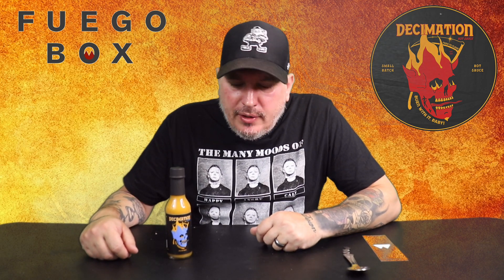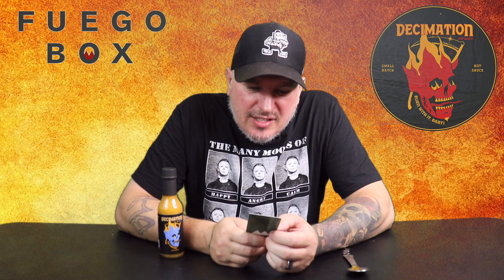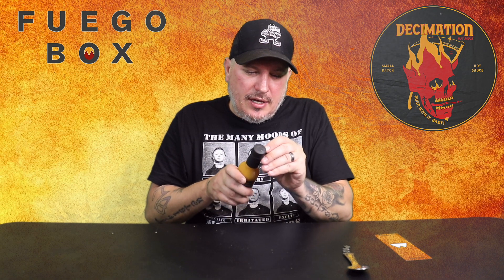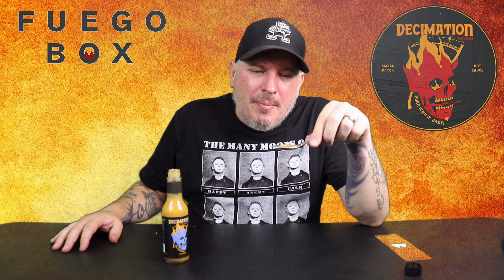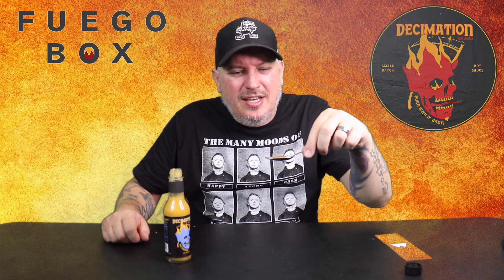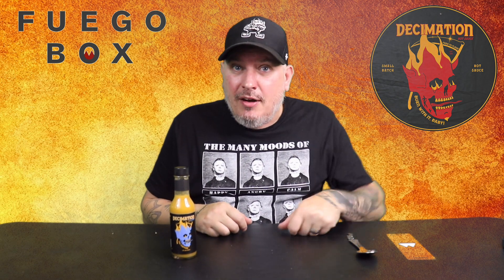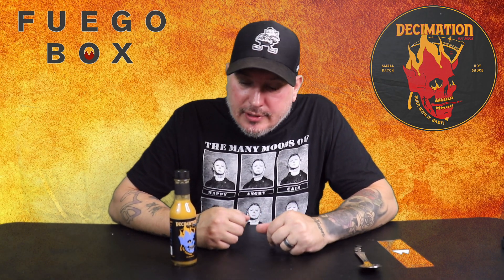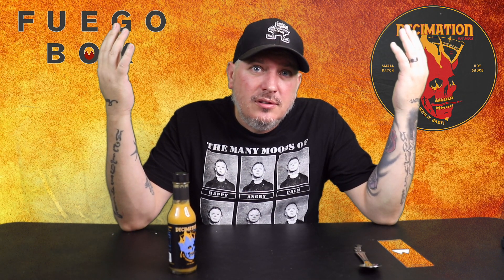Decimation Hot Sauce Tiki Torture Review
Decimation is a small-batch hot sauce company based in Worcester, MA, crafted by owner Jared Brodeur. They specialize in flavor-forward hot sauces using all-natural, vegan ingredients sourced locally whenever possible. Tiki Torture is a pineapple-forward sauce paired with a citrusy bite from habaneros and tied together by ample amounts of roasted yellow bell peppers.

TRY IT ON:
Tacos, nachos, seafood, chili, burgers, wings, fried rice, and chicken. An excellent addition to margaritas and micheladas.

HEAT LEVEL: Medium (2 out of 4)

Here at Fuego Box, we’ve tested thousands of small-batch/craft hot sauce to bring you the tastiest sauces on planet earth. To check out our hot sauces, visit our Hot Sauce Store